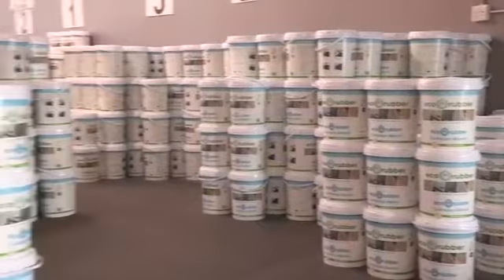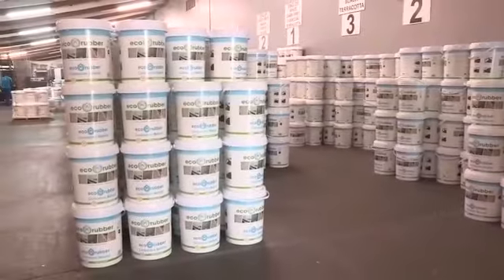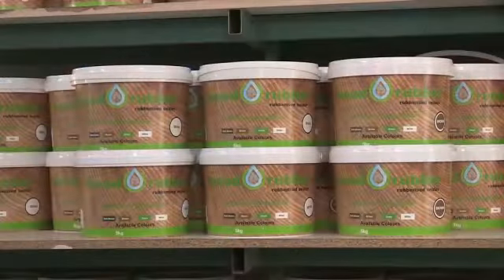RCT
Come visit us at RCT to see more about our product range.
We don't just coat your roof. WE RUBBERISE IT.